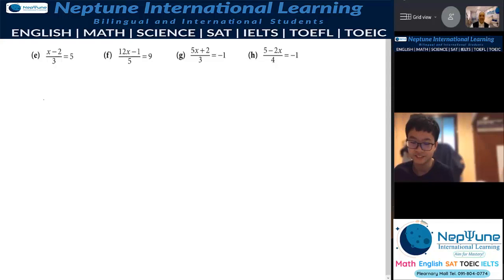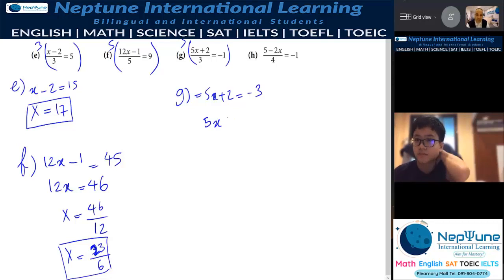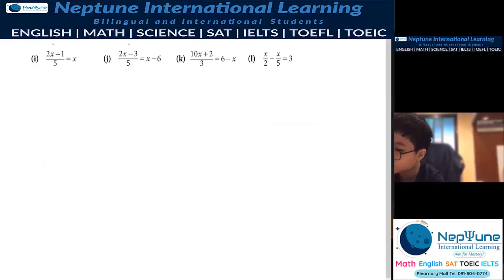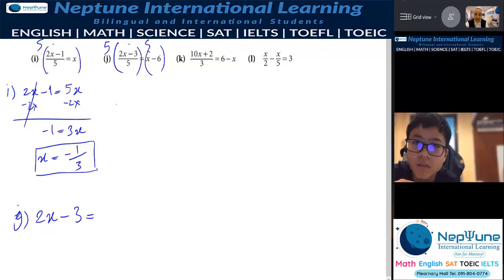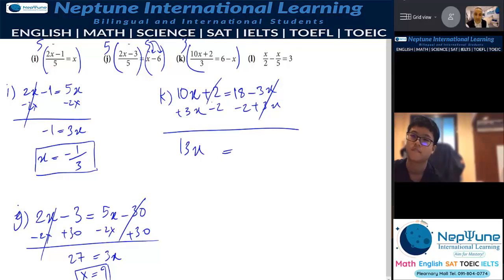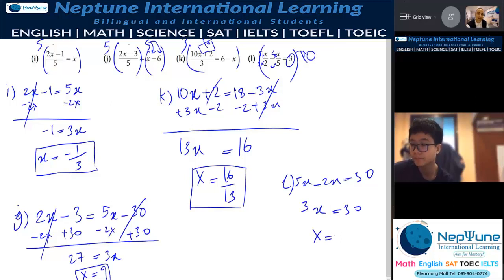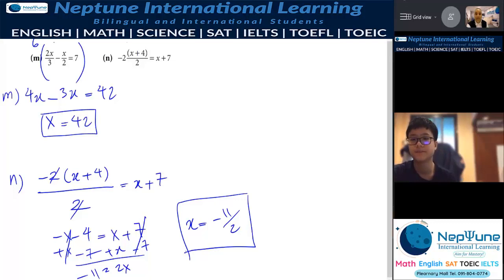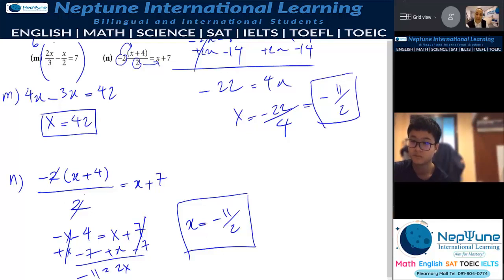IGCSE Math Tutorial | Solving Equations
Solving linear equations to prepare for IGSCE Extended Exam
🔺High Quality Interactive Private Tutoring
🔺Qualified and dedicated teachers
🔺Online Classes are available
🔺Reasonable fees
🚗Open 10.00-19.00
🏢 At Plearnary Mall 2nd floor (Beauty Zone)
🔺 Ramintra Watcharapol Rd, BKK